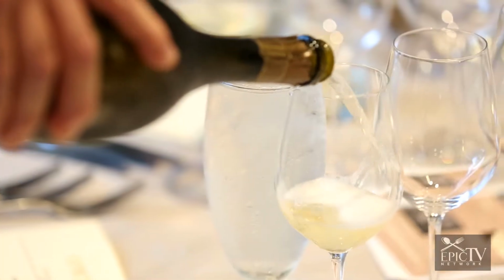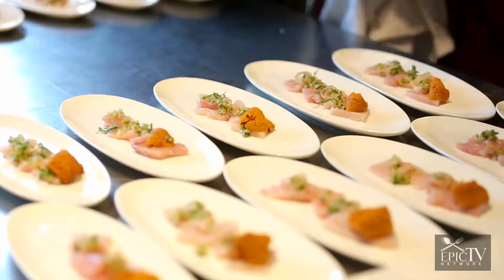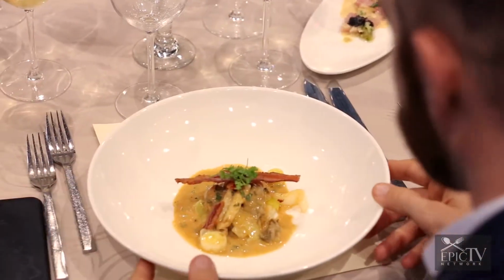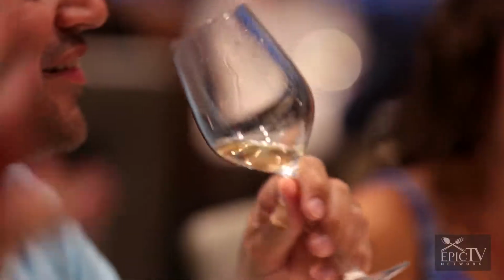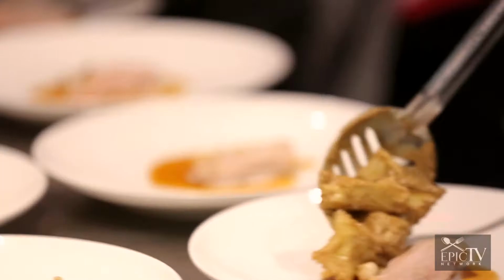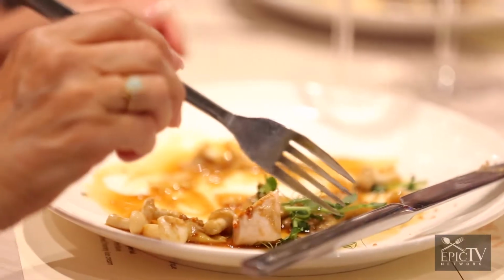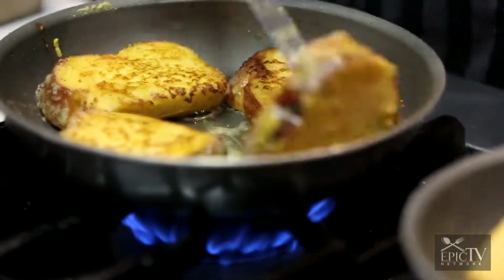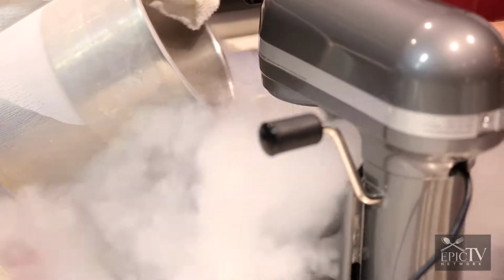Champagne Supper Club with MOËT & CHANDON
“An Evening of Culinary Voyeurism”

The Supper Club is our way of bringing together adventuresome lovers of food and drink for an evening of discovery. Learn what Chef Chad, Chef Jon and their team of talented chefs find to be intriguing, unique, and delicious.